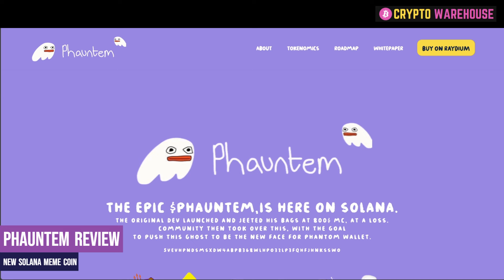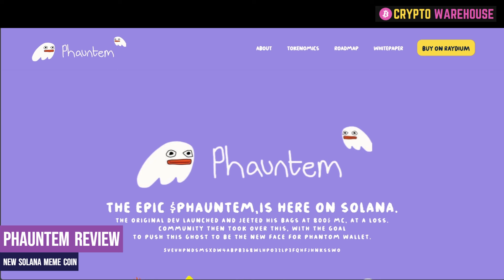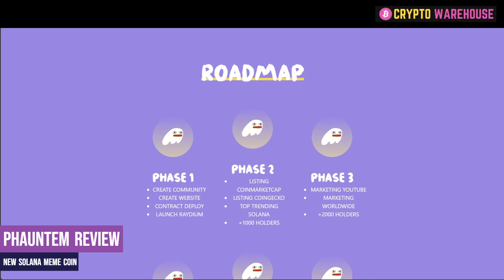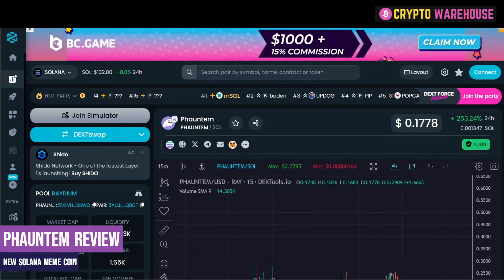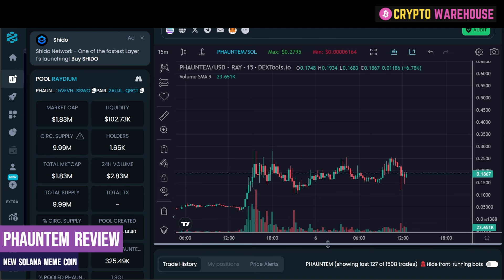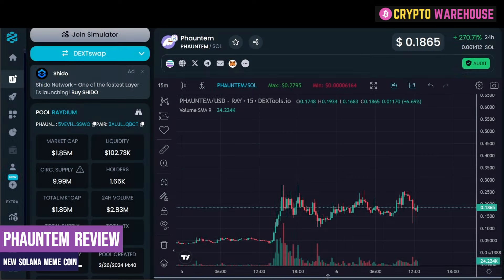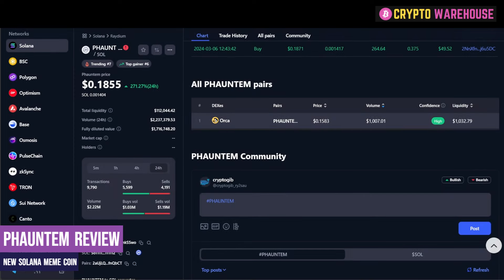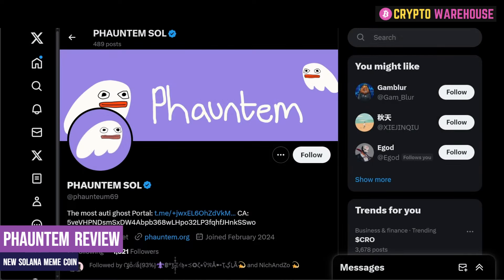Phauntem Token - Solana Hidden Gem?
Have we found a hidden gem? The most requested meme coin review of the week with 6 requests in 3 days!

Only use official links for Telegram and Discord